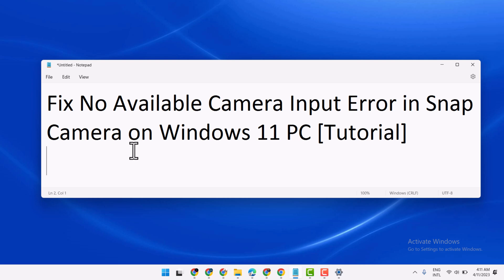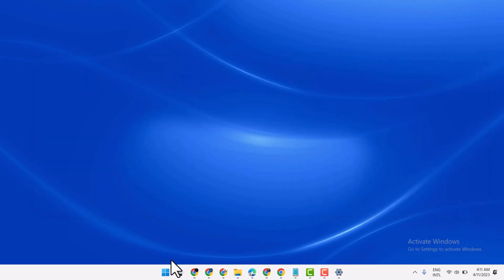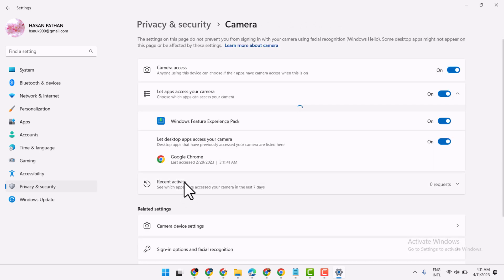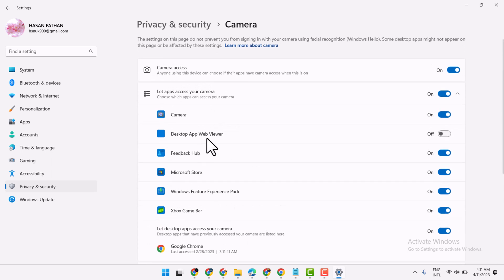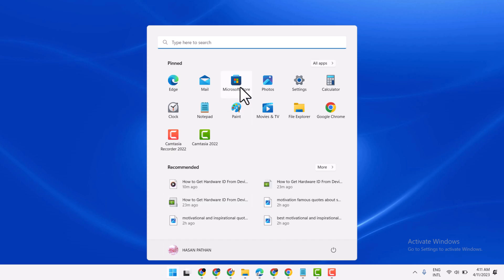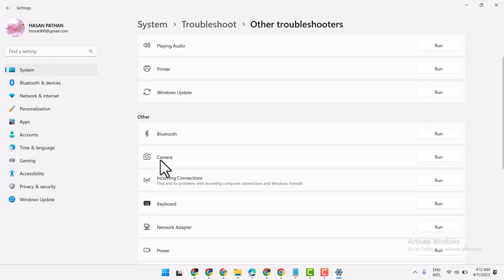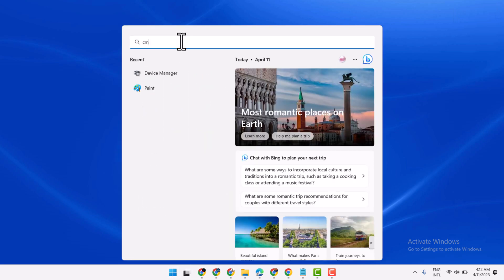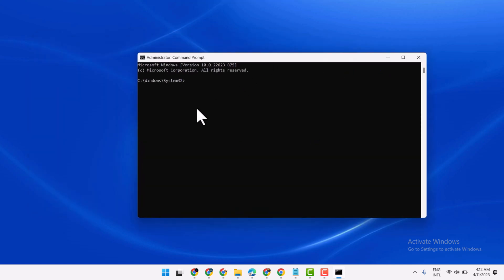Fix No Available Camera Input Error in Snap Camera on Windows 11 PC